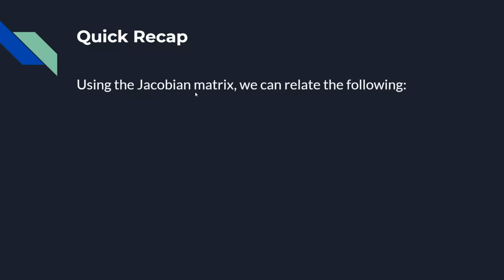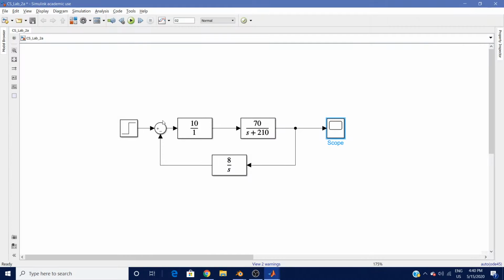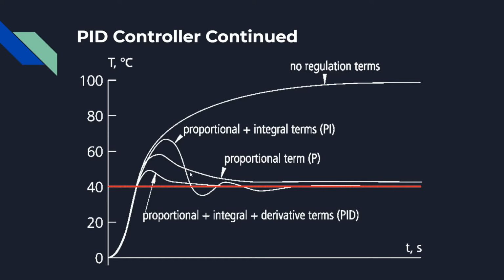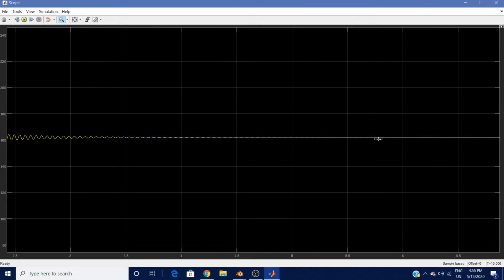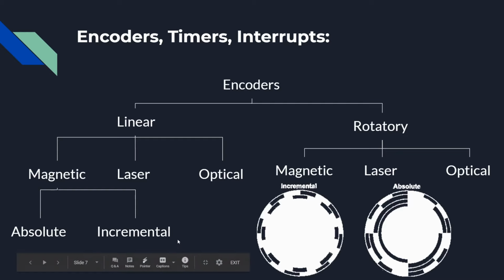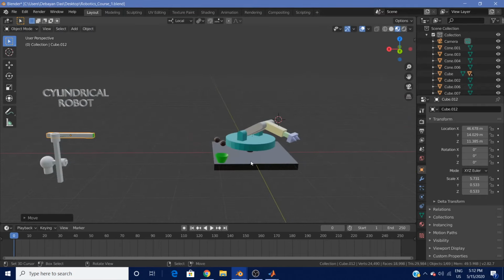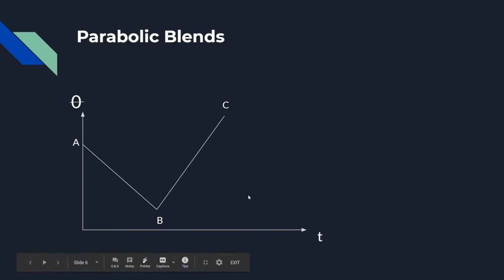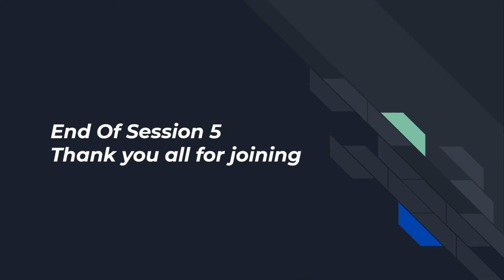Basic Mathematical Intuition for Robotics- Session 5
Welcome to Basic Mathematical Intuition for Robotic's 5th and LAST live session.
We will be streaming this live at 4:30PM (IST), so be sure to set your reminders to tune in :)

This session will bring forth an intuition to the ways in which the motors are controlled, to get a feel of the practical application of all that we learned in the previous sessions.

Thank you all for showing interest in this course and joining in all of our live sessions. If you have any questions that are not addressed in the live chat, do ask them on Instagram @physifacts or @ieee.ras.pesu
Feedback is more than welcome as well.

NOTE: These videos will not be available for too long and the videos will be deleted before the next course begins. So do watch the videos as soon as possible, before the course is lost forever.